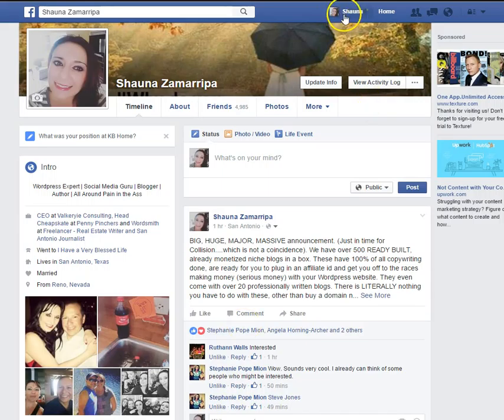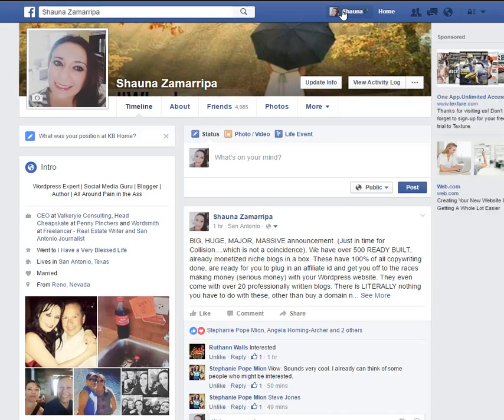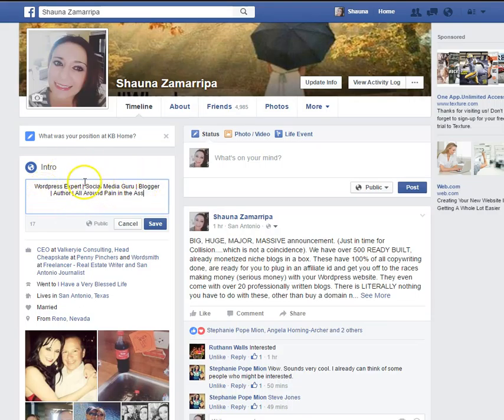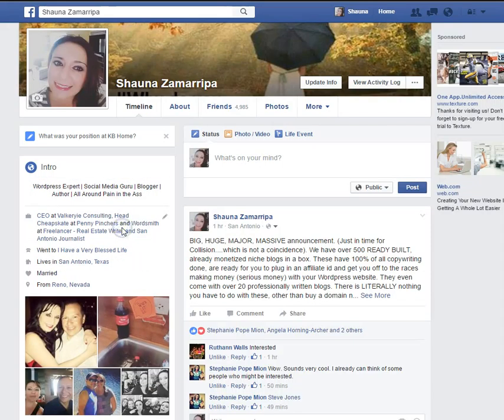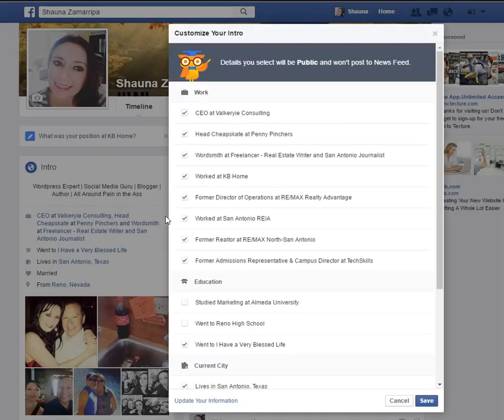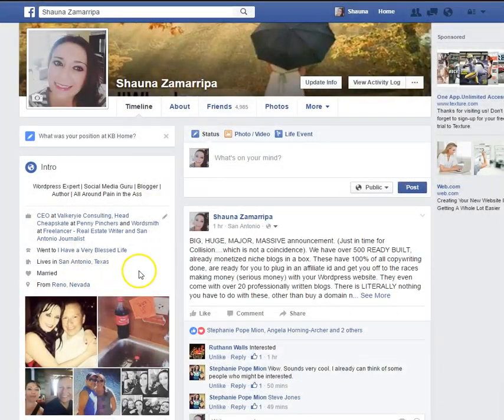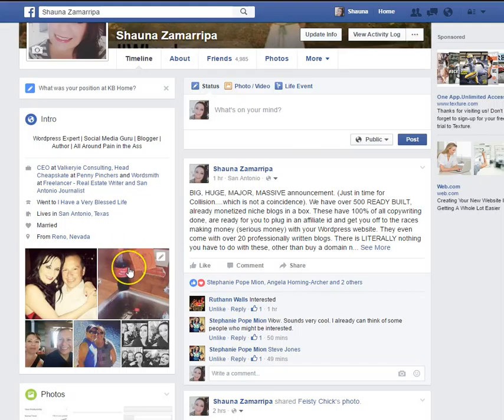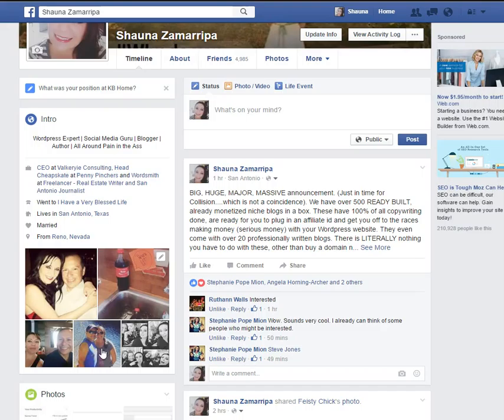Facebook Mastery in 1 Minute a Day: Your Info Section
In this video, Shauna shows you how to customize your info section (welcome mat) for your Facebook profile. and how you can do it in 1 minute or less.